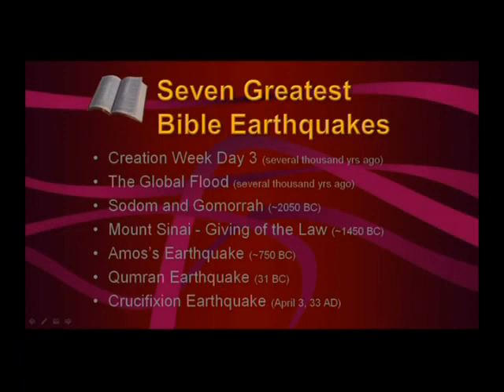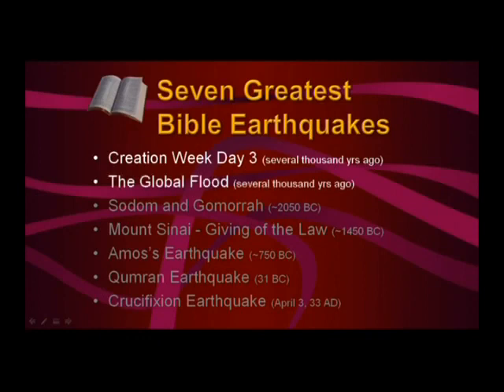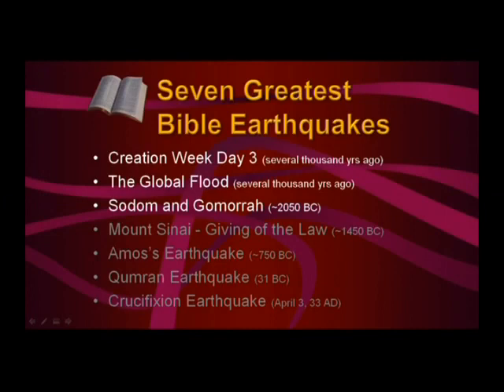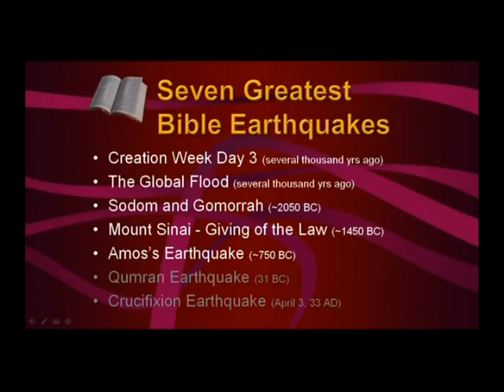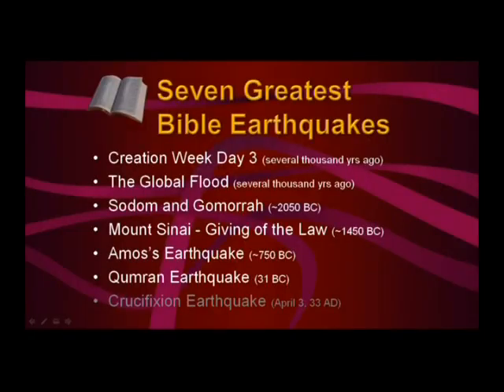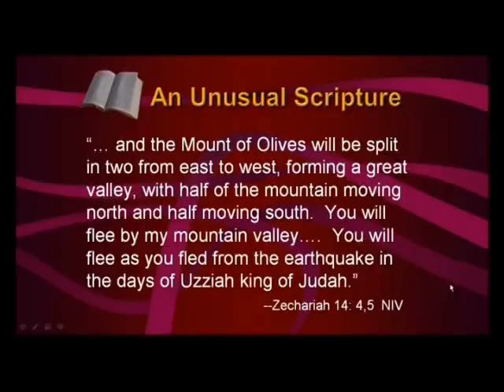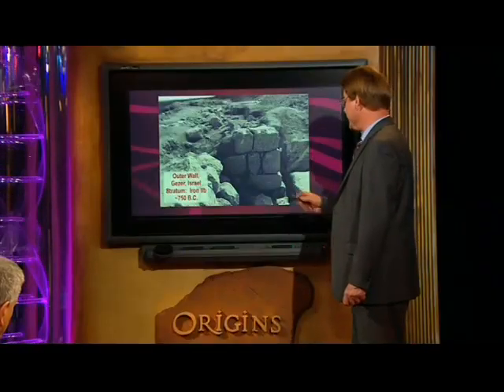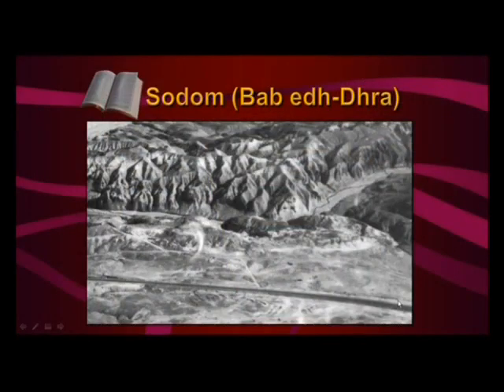Scientific Evidence for Creation CSE BIBLE FORUM Origins 1211 Bible Earthquakes